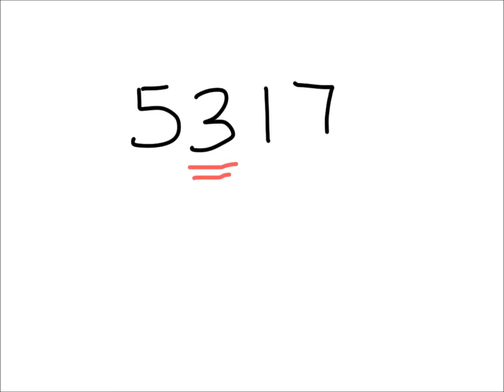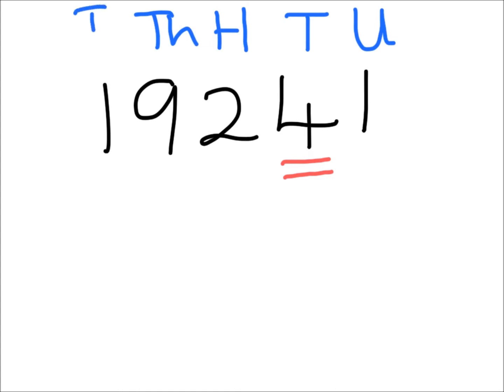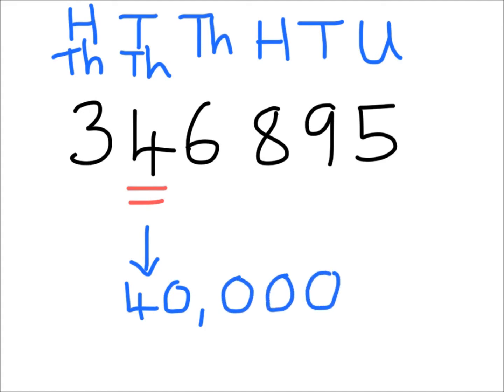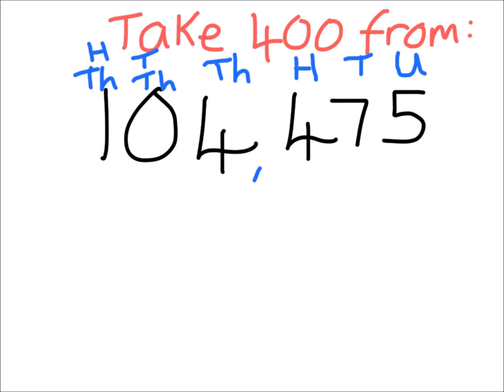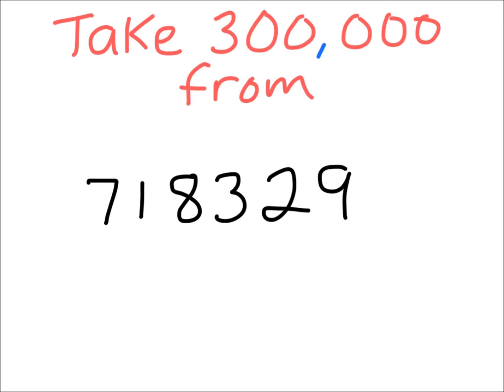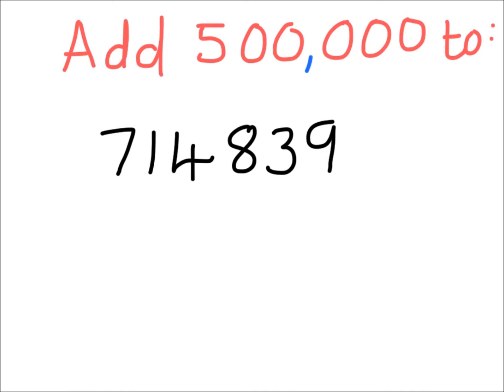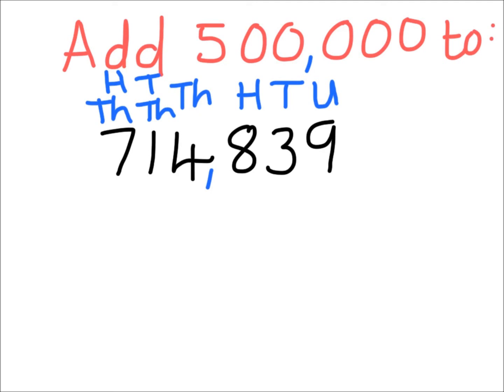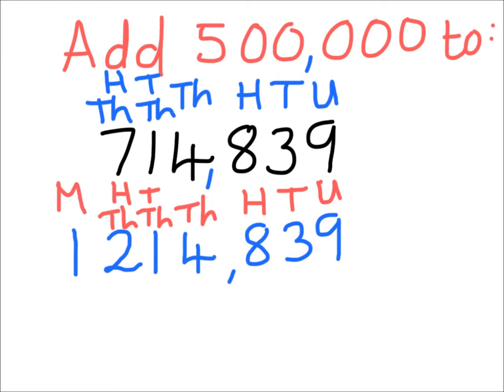02 The value of digits in a number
How to distinguish and identify the value of each digit in a number. How to use this knowledge to help you to add and subtract large numbers mentally.